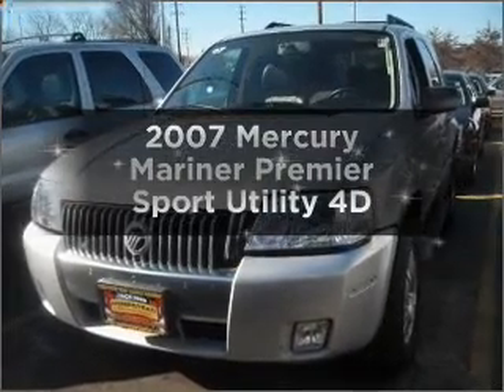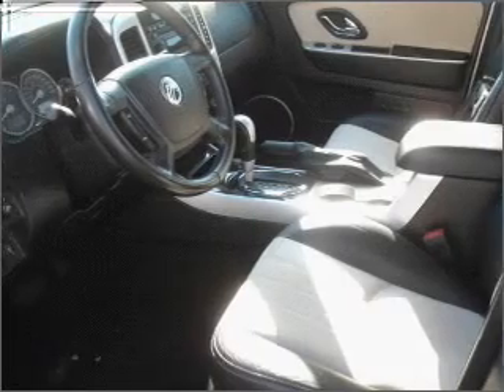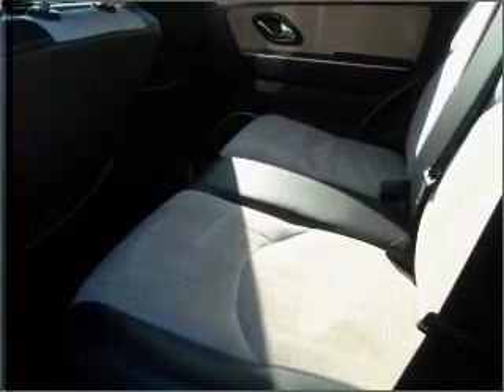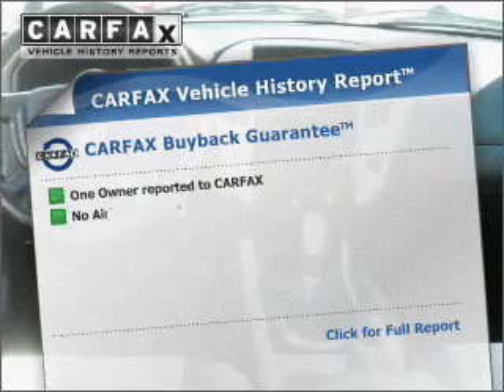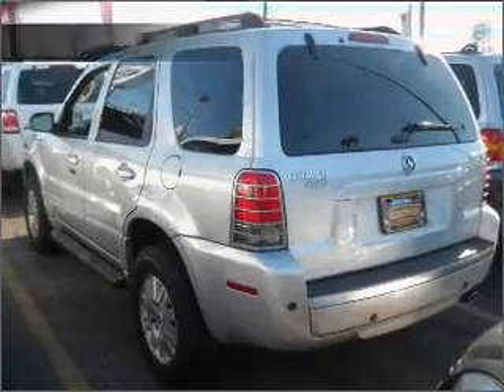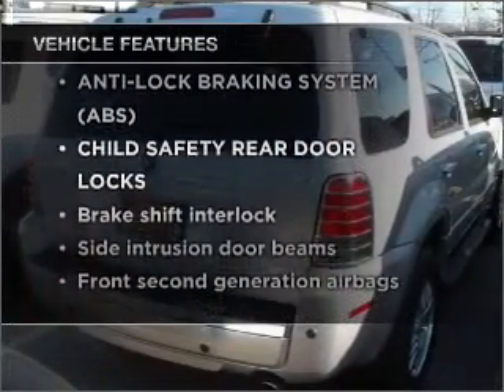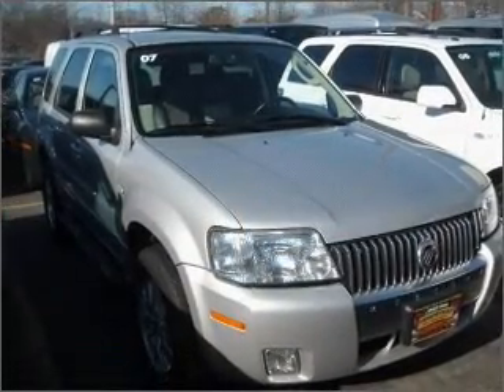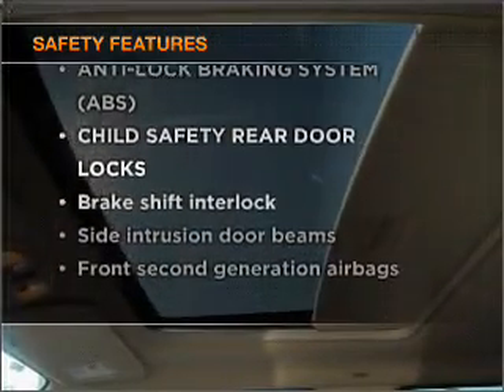2007 Mercury Mariner - Hempstead NY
Year: 2007
Make: Mercury
Model: Mariner
Trim: Premier Sport Utility 4D
Engine: 6 cylinder 3.0 Liter
Transmission:
Color: Silver Birch Metallic
Mileage: 31777
Address:
301 N Franklin Street